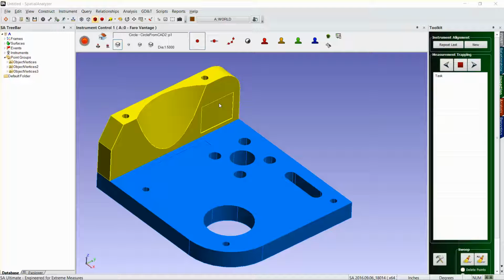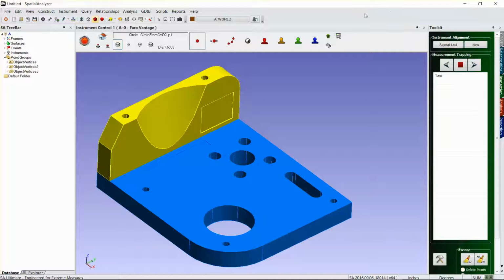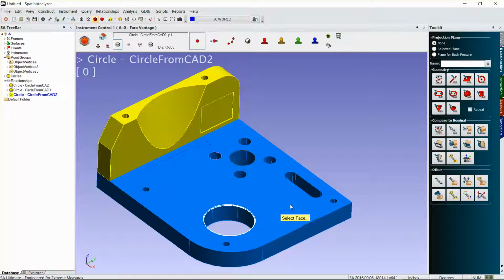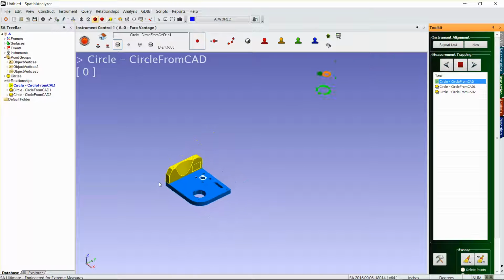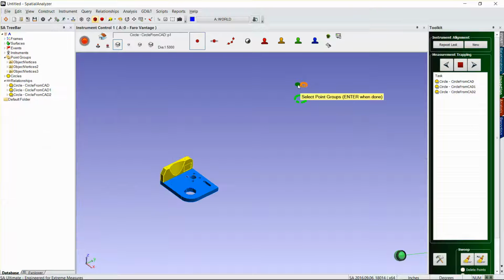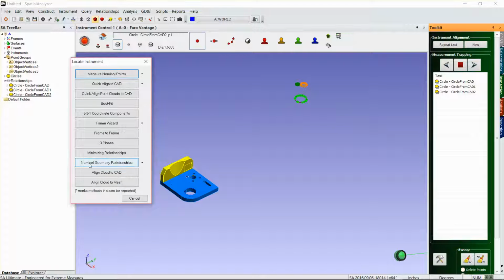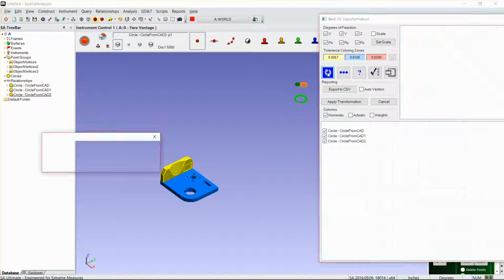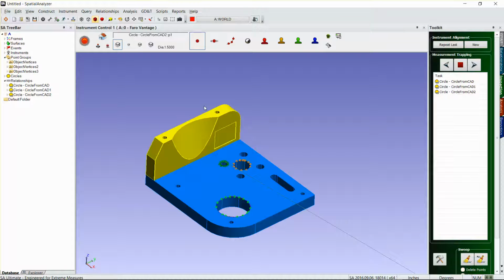Nominal Geometry Instrument Alignment in SpatialAnalyzer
How to perform an instrument alignment in SpatialAnalyzer using nominal geometry relationships